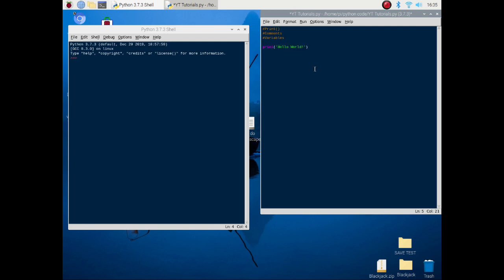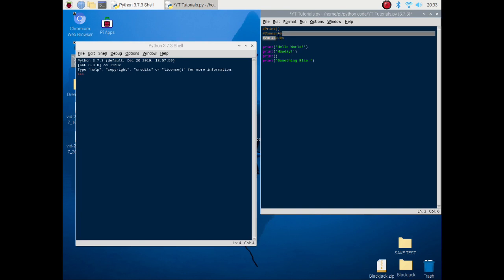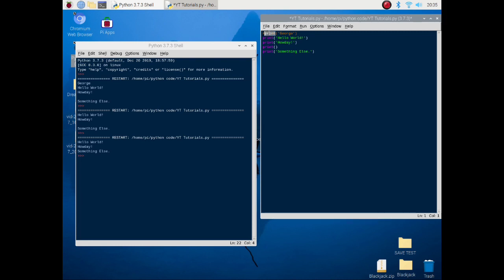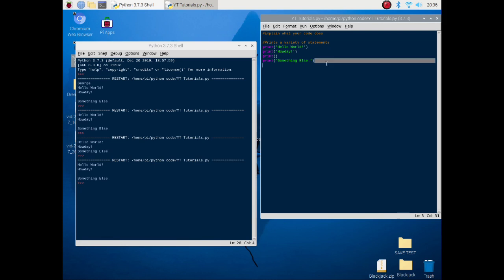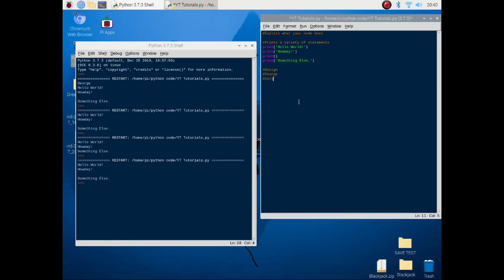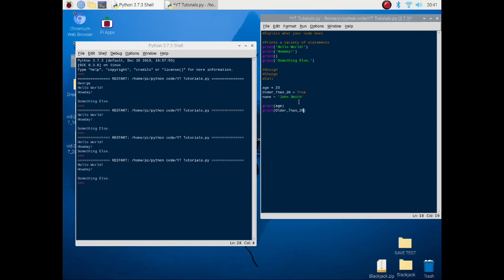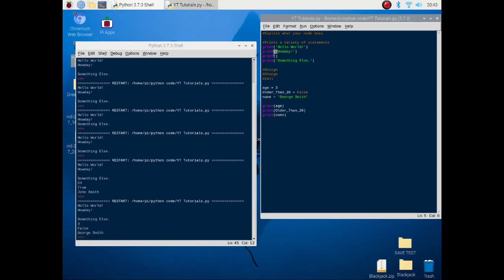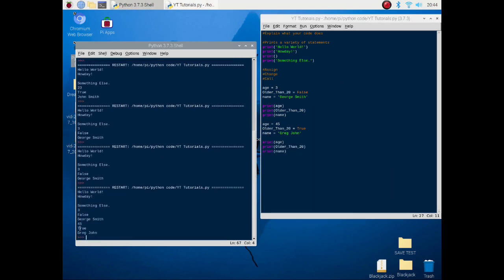Python basics: Print, Comments, and Variables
In this video, I will go over some basic Python code including the print function, comments, and variables.

Next week:
If-else statements
Loops